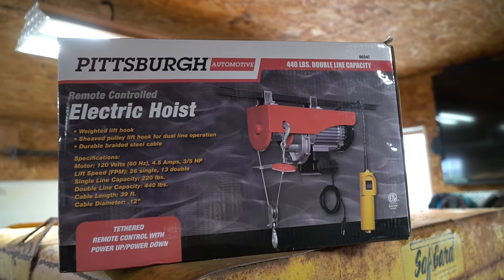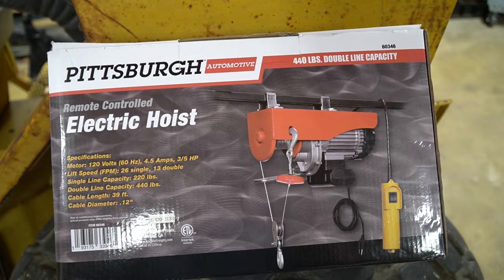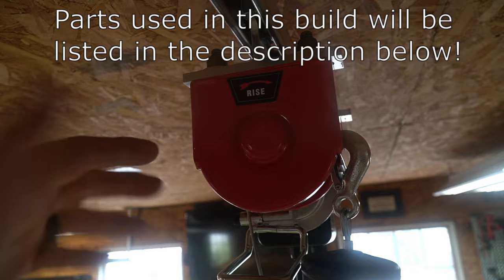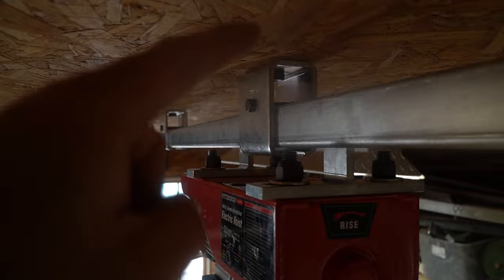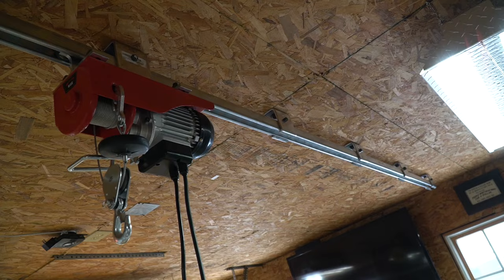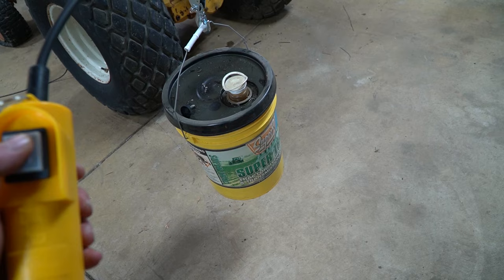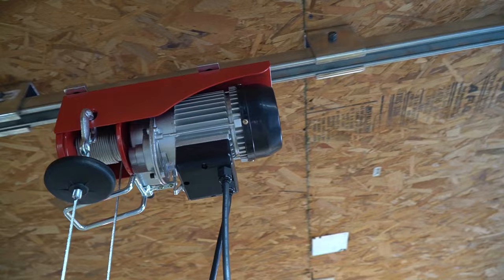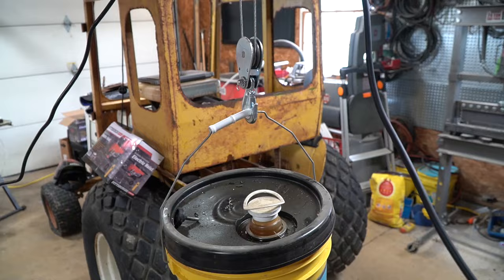Installing an Electric Hoist from Harbor freight in my garage, using Unistrut.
440 Lb. Electric Hoist Harbor Freight

Unistrut Hangers from Amazon
Unistrut Trolly

The Unistrut needs to be 1-5/8" width and 1-5/8" thickness for the trolly to fit, I bought mine from Menards.

! ! ! DISCOUNTS ! ! !